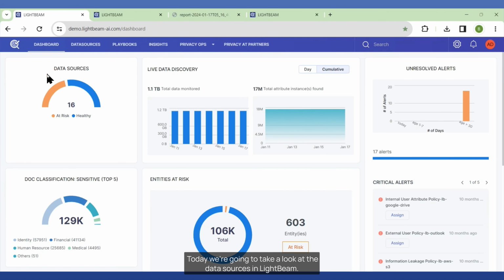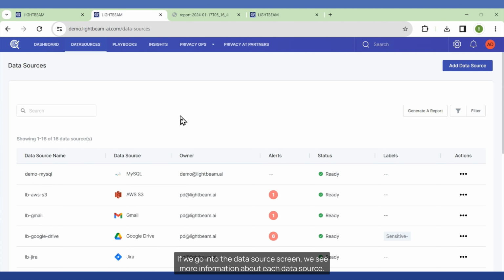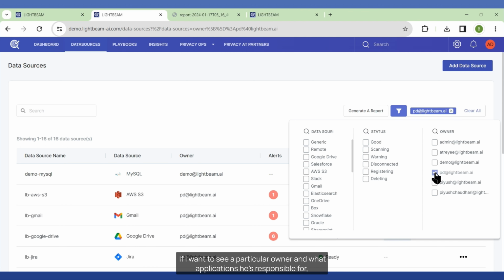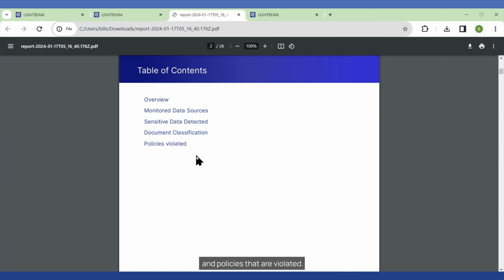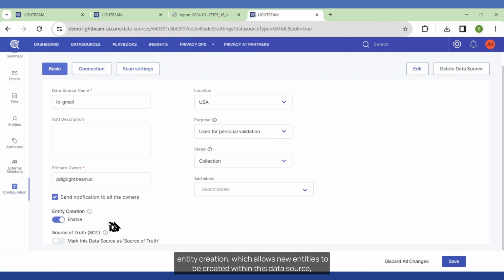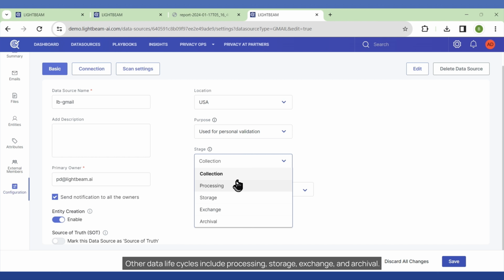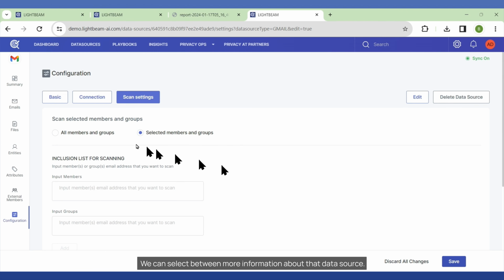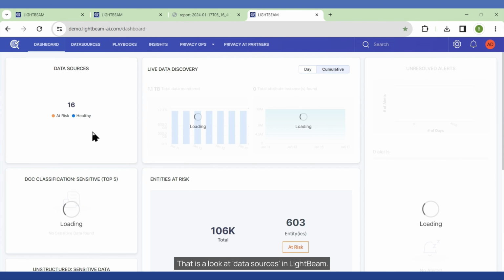Explore LightBeam: What Are Data Sources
Feeling overwhelmed by scattered data sources?

This video unveils LightBeam's data source management features, showing you how to:

- Identify and connect all your data repositories (like GDrive, Outlook, Snowflake).
- Set data source-specific policies for enhanced security.
- Generate insightful reports for clear communication with executives.

LightBeam streamlines data security, keeping you in control. ✨

Ready to gain complete visibility into your data sources?

Sign up for a free LightBeam trial and experience the difference!